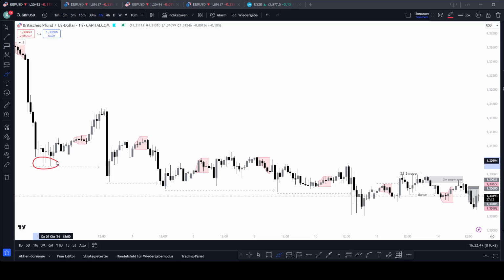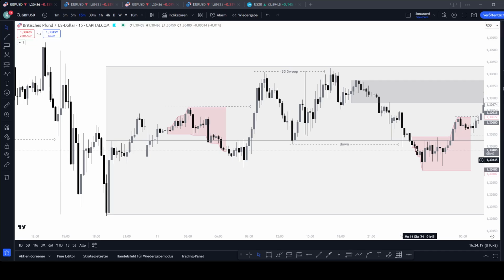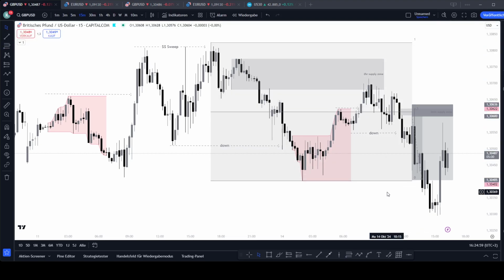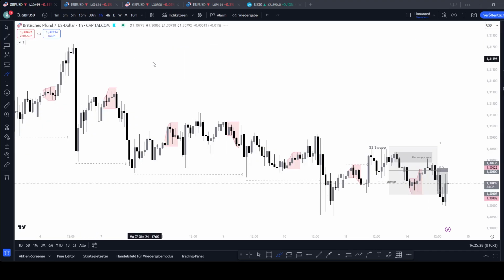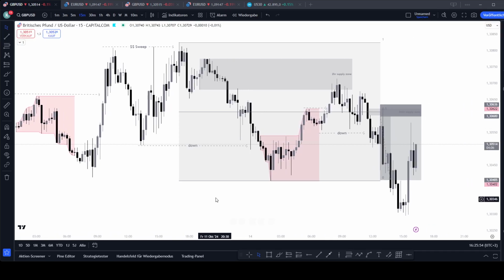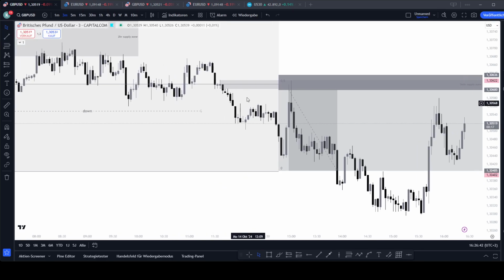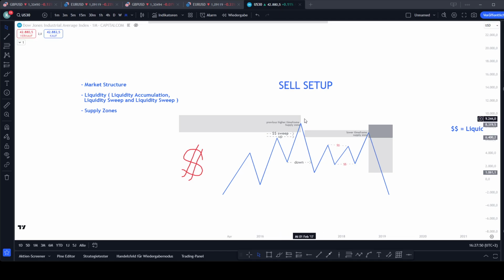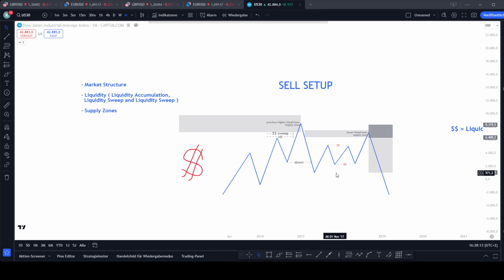Trade Recap, Chapter 11, GBPUSD - Sell Trade - 1:5.4 risk reward ratio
This was a beautiful Trade. the trade was taken based on a confirmation entry while applying exactly my setup

The Journey might be long but do not give up on your dreams. The higher the risks in life the higher the result.

Watch my video and i hope you learn something from my video. Stay tune to my channel for i provide videos on a daily basis.